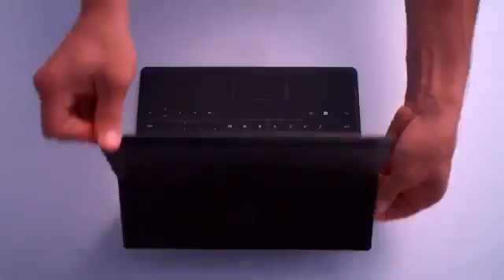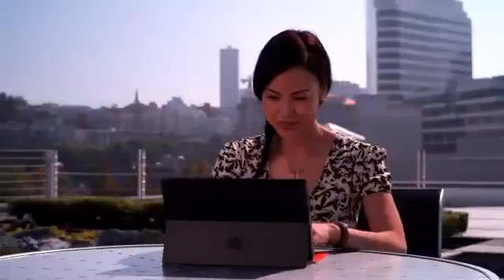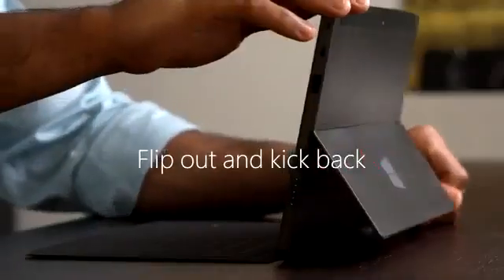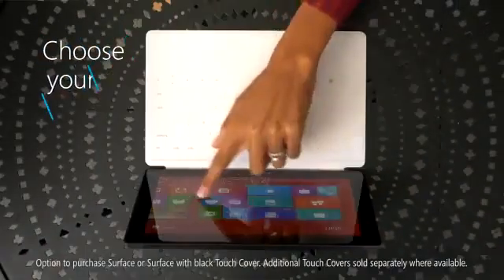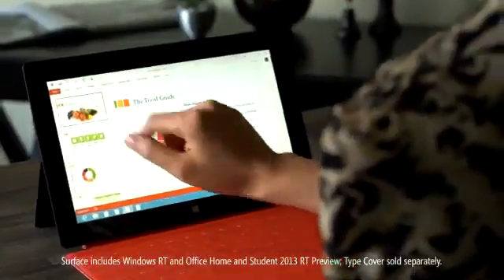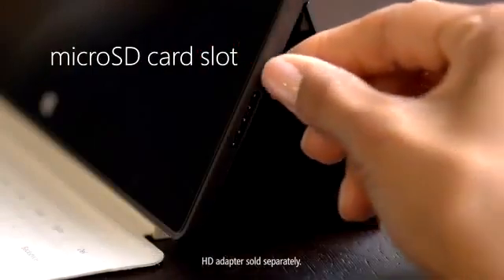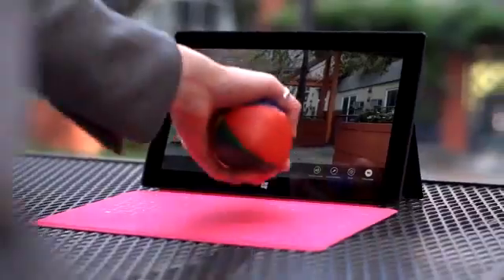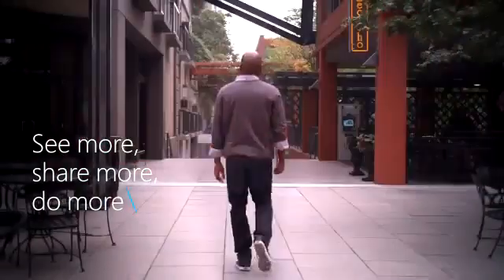Microsoft Surface tablet Overview Demo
Microsoft Surface Overview Demo